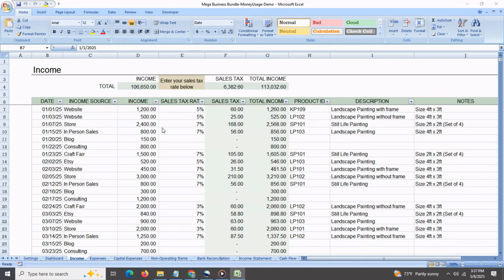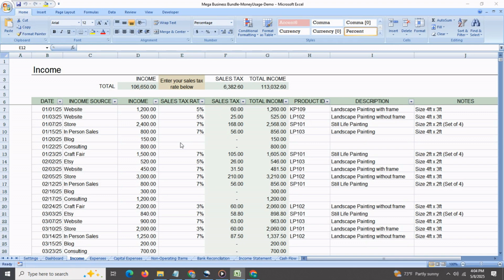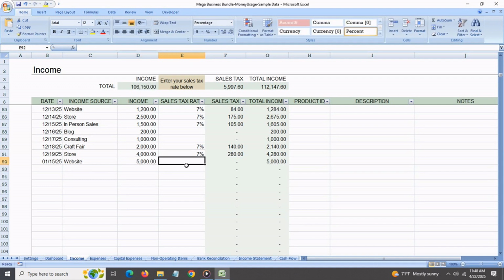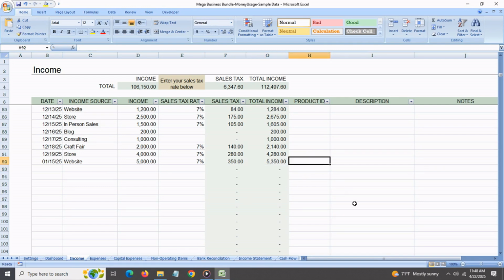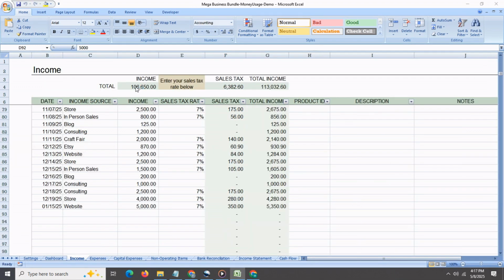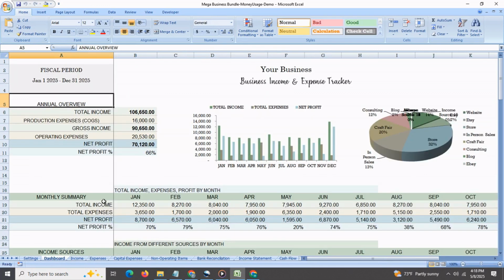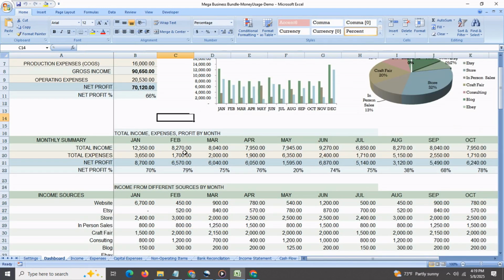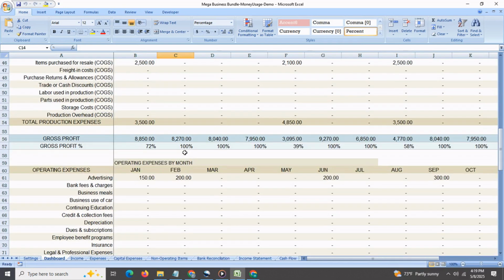Easily Track Sales Tax for Every Income Source | Excel & Google Sheets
Some transactions require sales tax, others don't. Whether you charge sales tax or not, every income transaction matters—and it should be easy to track.

💡 With this Business Bookkeeping & Taxes Tracker, you can:
– Record income transactions with or without sales tax
– Track every income source and see where your money's really coming from
– Track every expense and plug unnecessary cash leaks
– See how your business is doing in real time
– Stay organized and audit-proof your business

🧾 You can even copy & paste directly from your bank or payment processor.

As a business owner, freelancer, coach, Etsy seller, or side hustler—you need clean records. Let this tracker do the heavy lifting.

Chapters:
0:00 - The Sales Tax Trap
0:17 - How to Track Sales Tax Accurately
0:35 - Entering a New Transaction
0:55 - Auto-Calculation of Sales Tax
1:05 - Income Totals & Dashboard Overview
1:27 - Get the Business Bookkeeping Spreadsheet